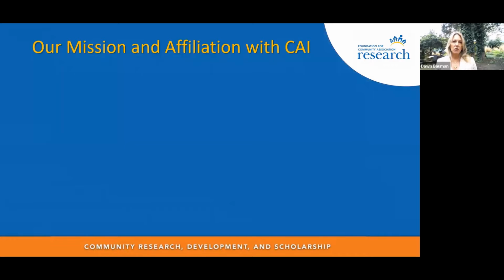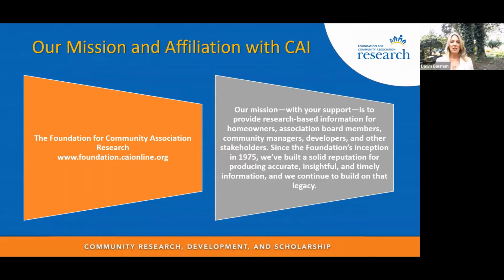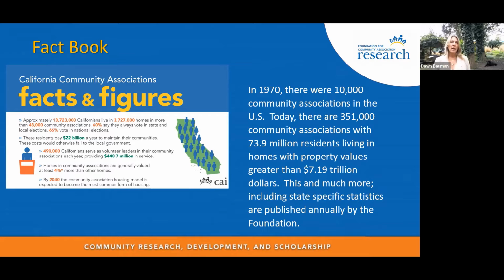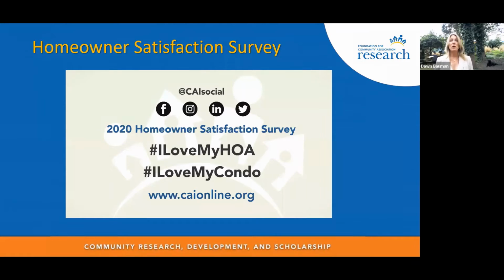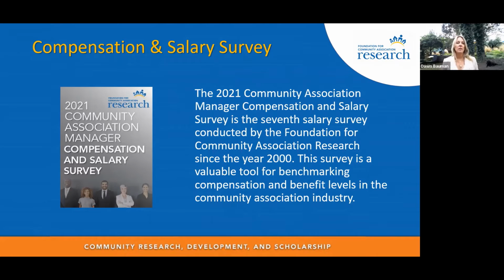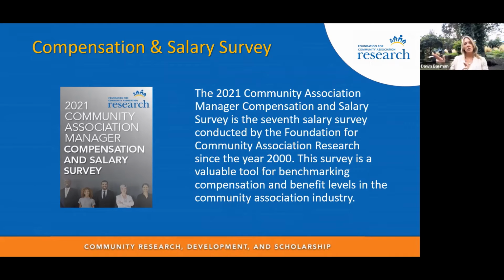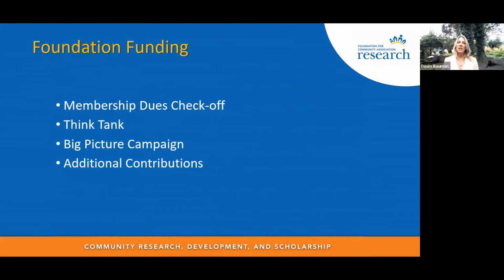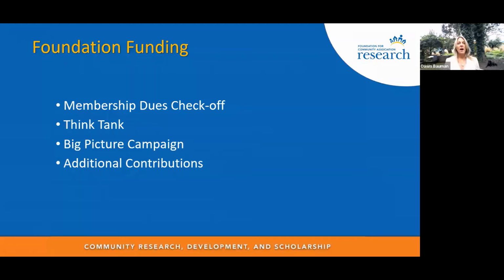CAI Chapter Knowledge Series - About the Foundation